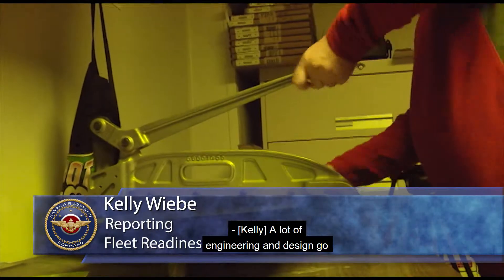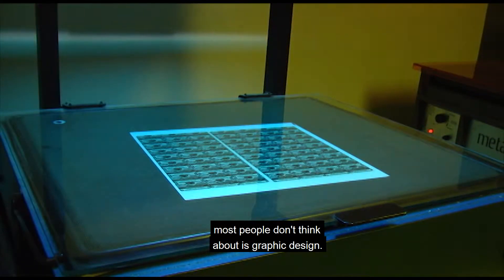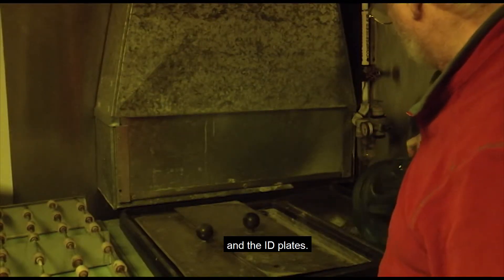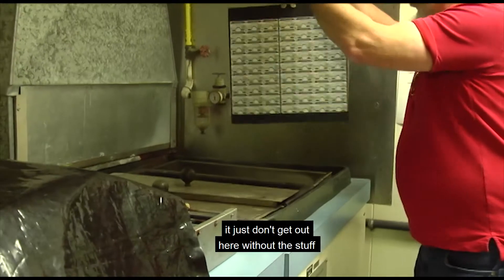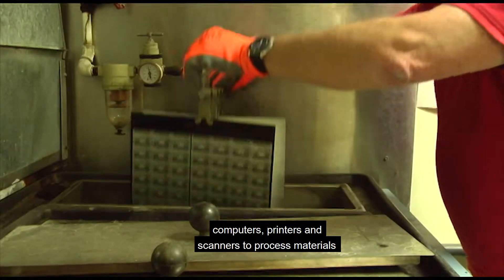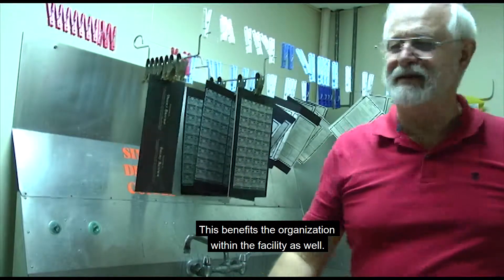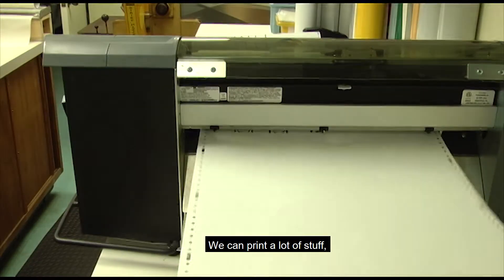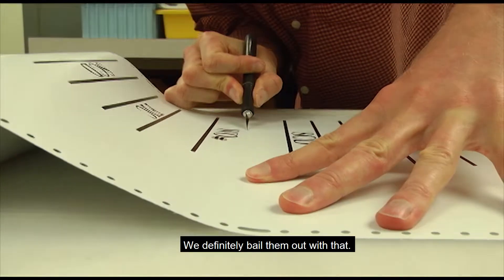Graphics Department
Take a closer look at what Fleet Readiness Center East Graphic Arts does in the process of delivering aircraft to the fleet.